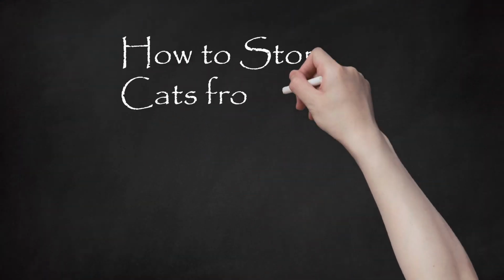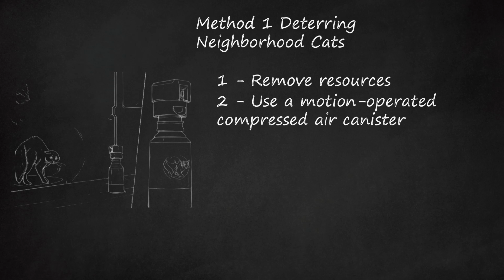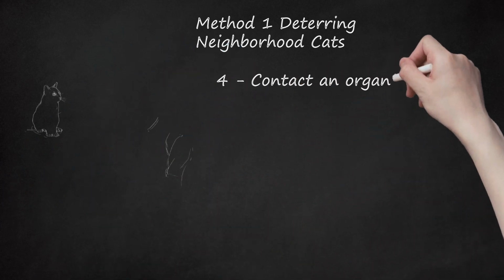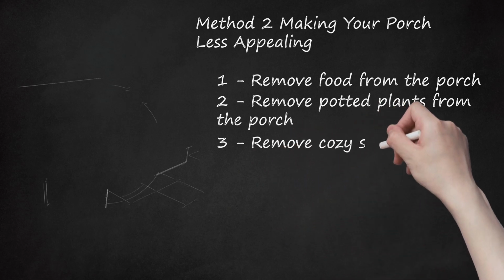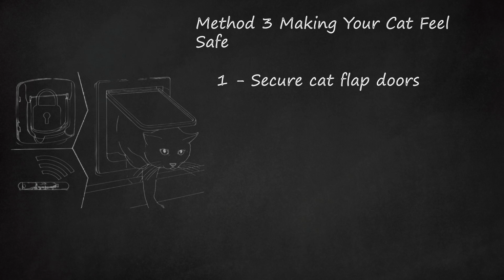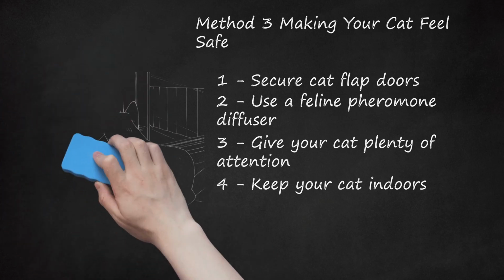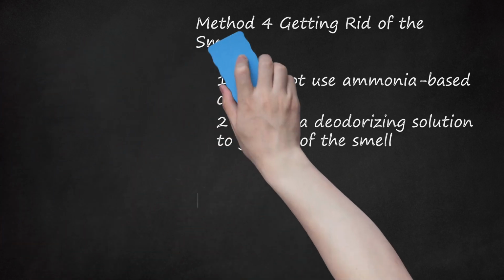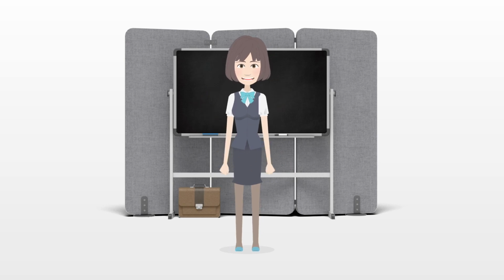Cat Deterrent Methods: Keeping Your Porch Cat-Free with Expert Tips and Tricks!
Learn expert tips and tricks on how to keep cats away from your front porch with effective cat deterrent methods. Method 1 focuses on deterring neighborhood cats by removing resources and using a motion-operated compressed air canister. It emphasizes the importance of not associating hostility with yourself. Encouraging neighbors to neuter their cats is also recommended after positively identifying the culprit.    Method 2 involves making your porch less appealing by removing food, potted plants, and cozy sleeping spots. The video advises against using tin foil or plastic as cat deterrents. Method 3 explores making your cat feel safe, including securing cat flap doors, using a feline pheromone diffuser, giving attention, and considering keeping your cat indoors.    Method 4 discusses getting rid of the smell of cat urine, emphasizing not using ammonia-based cleaners. Instead, a deodorizing solution with enzymatic or biological laundry detergent is suggested. The importance of rinsing, drying, and using rubbing alcohol is highlighted. The video also warns against using strong-smelling substances and provides precautions about handling unfamiliar cats.    In summary, the video provides a comprehensive guide on creating a porch that is cat-free, addressing both neighborhood and domestic cats, and includes expert advice on cat deterrent methods and cat repellents.